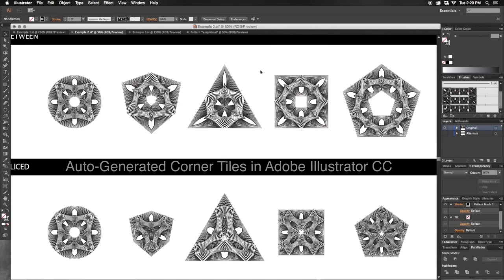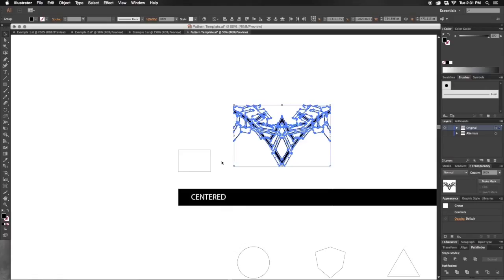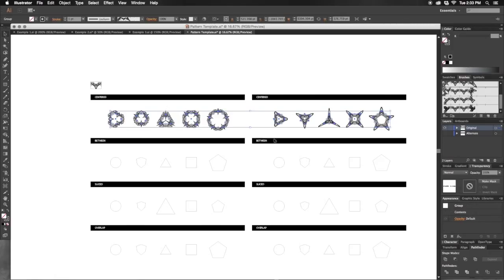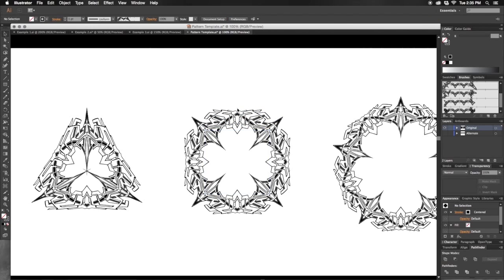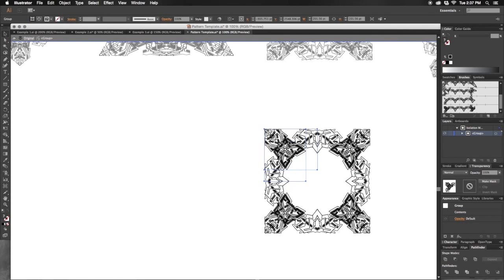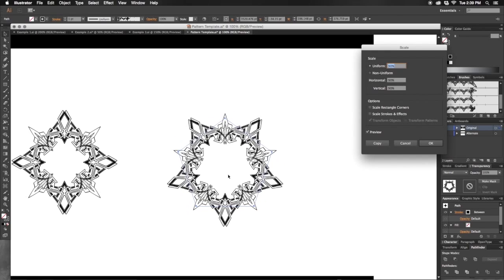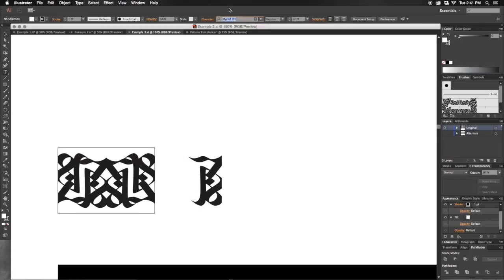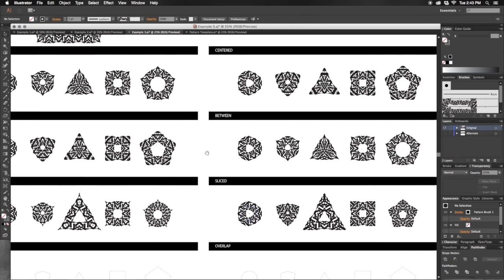Pattern Variations in Seconds Illustrator CC (Part 1)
The new auto-generated corner tile presets in Adobe Illustrator CC can be used for more than just making borders. This tutorial explores alternative methods of applying pattern brushes to basic geometric shapes to generate dozens of pattern variations in seconds.

Applying this quick method can produce dozens of interesting design results to explore, all from one initial design. Create alternate tiling patterns from one pattern brush, or use the results to create new designs altogether. If you haven't used the pattern brush beyond creating a repeating tiled border, this tutorial will help incorporate it into your workflow as a great way to brainstorm for new design possibilities.